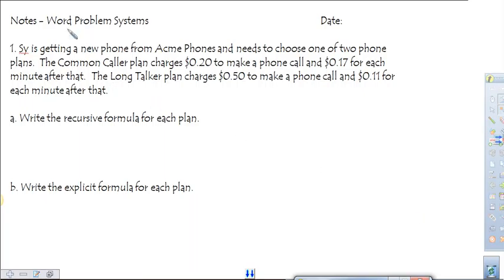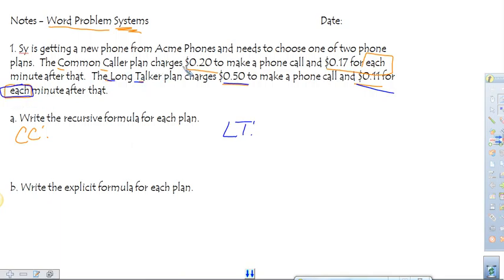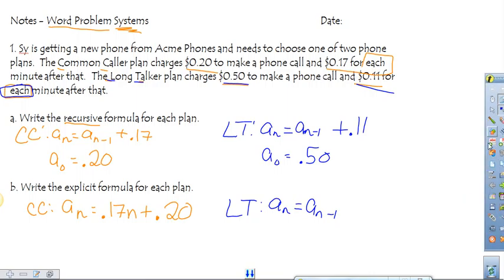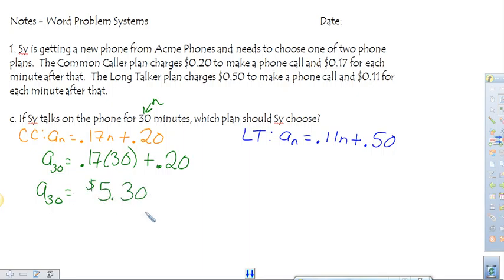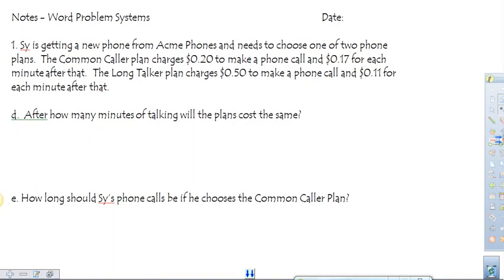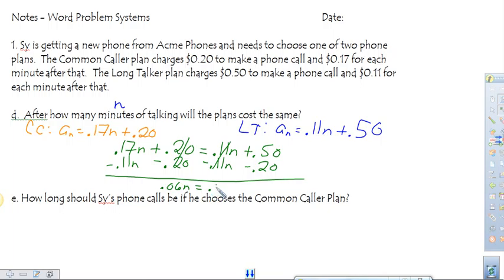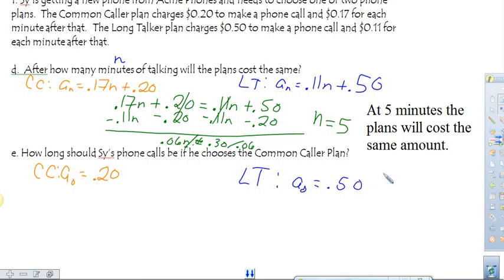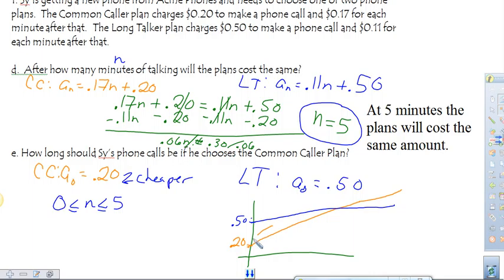Notes Word Problem Systems